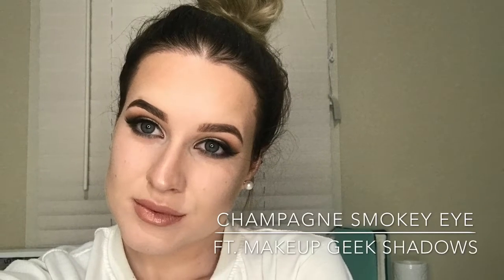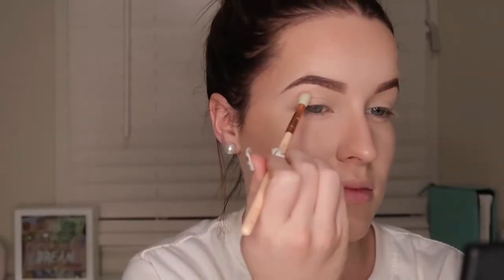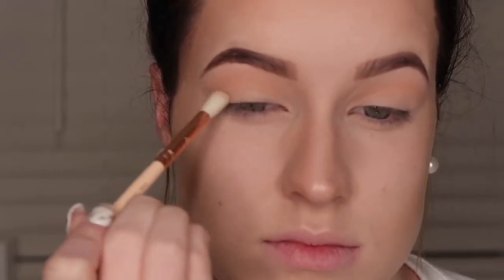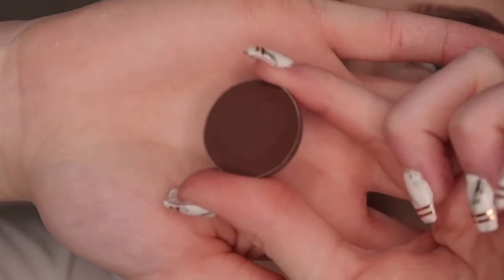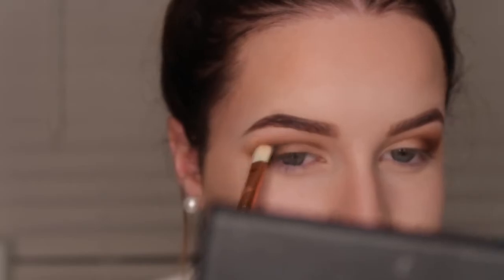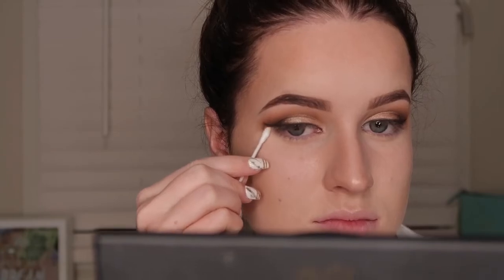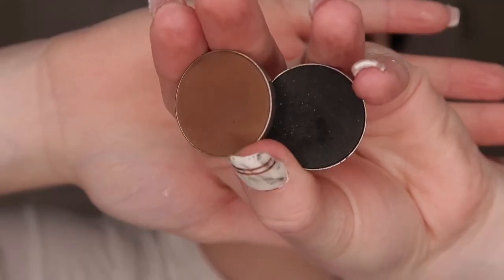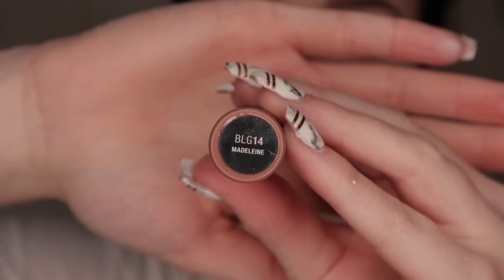CHAMPAGNE SMOKEY EYE | TAMEEKA RIDGWAY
Hey guys! I'm back with another eye tutorial. I have done a champagne smokey eye, I absolutely love how this turned out. I hope you enjoy! 💕
PS. TURN THE QUALITY UP TO 720P FOR A CLEARER VIDEO

Products used:
Makeup geek shadows - vanilla bean, creme brûlée, mocha, americano, corrupt
Luxurious 3D eyelashes

Camera used:
Canon G7-X